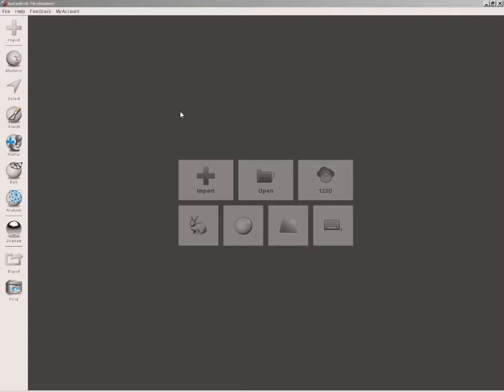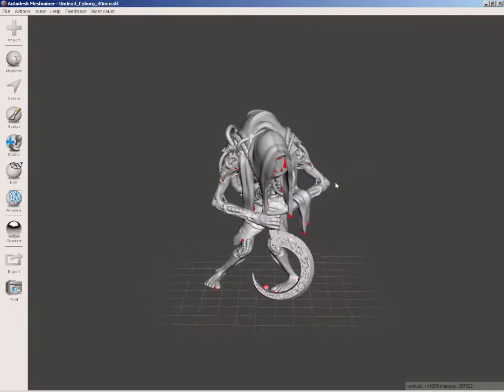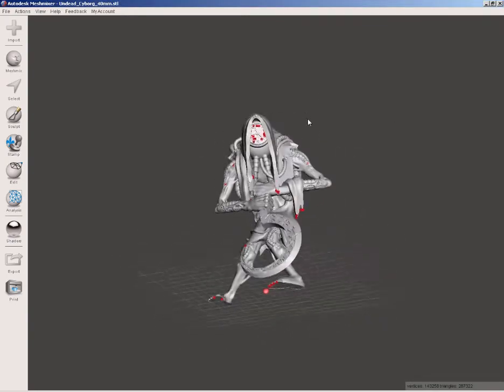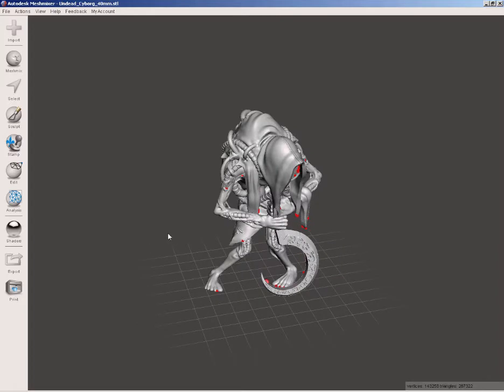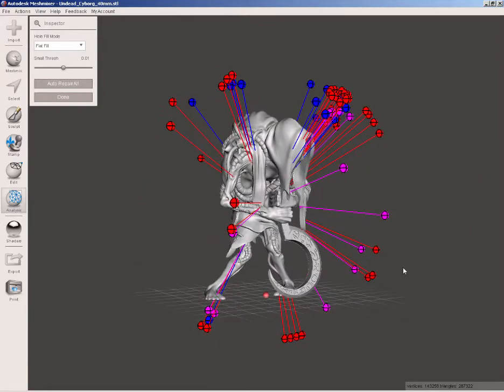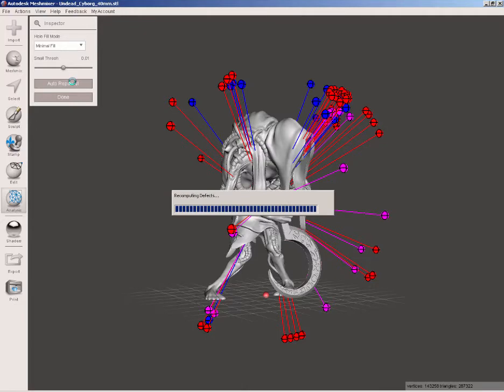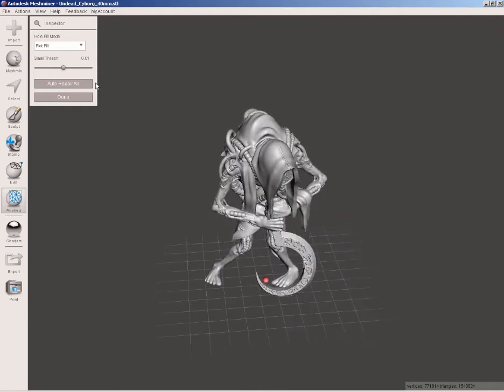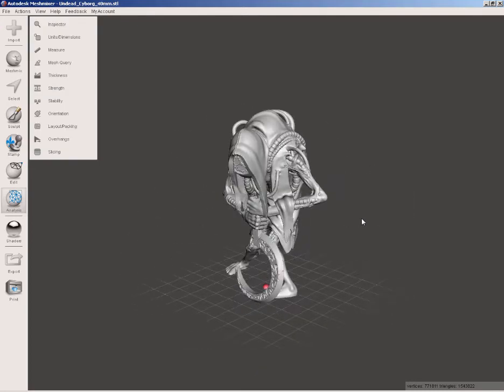Part Repair Meshmixer